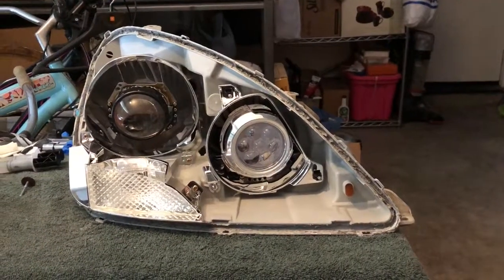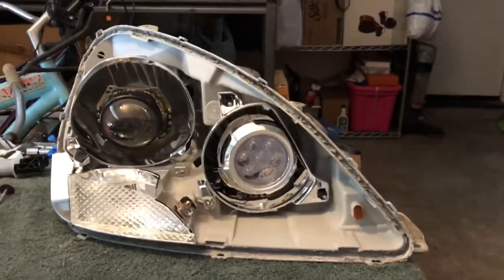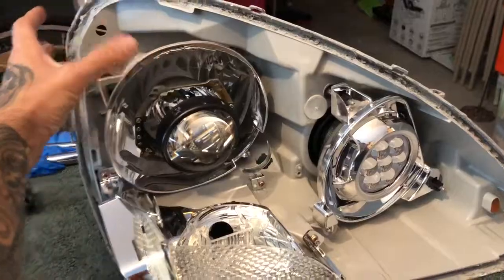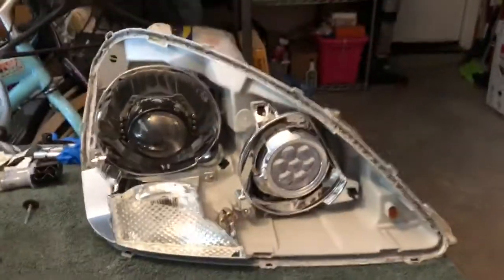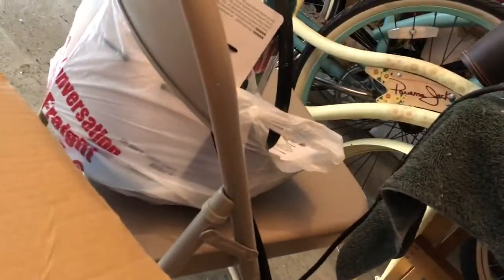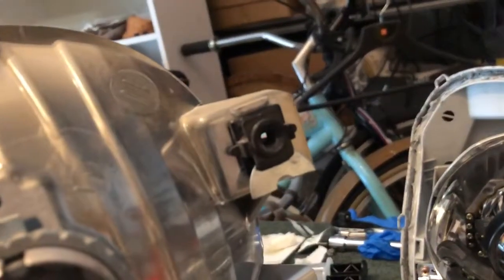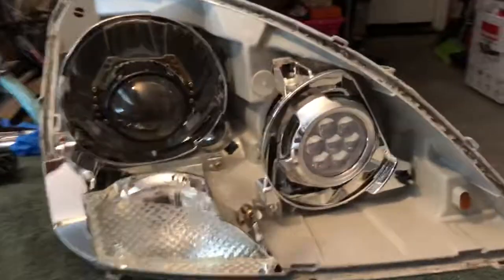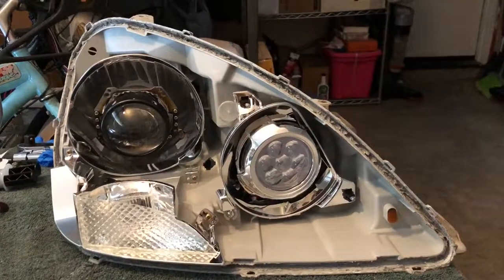Morimoto D2S sagging reflector fix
Fixing sagging reflector after installing Morimoto D2S projectors in a Lexus LS430.